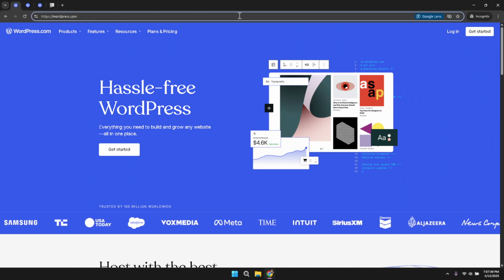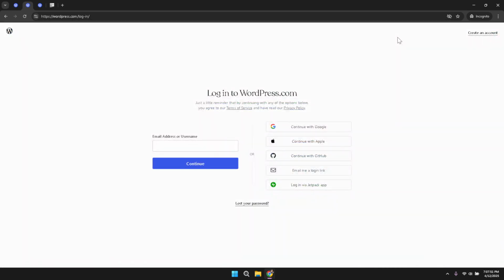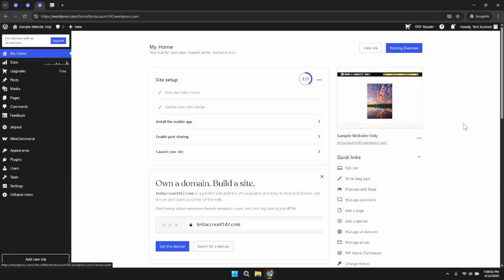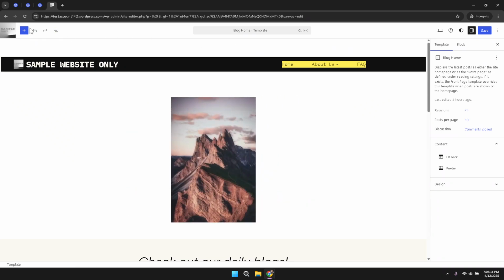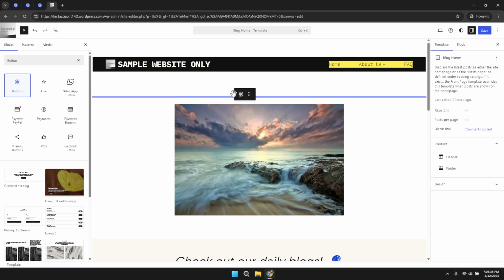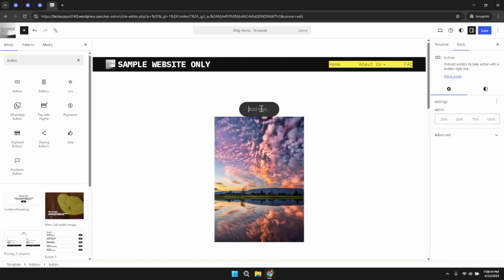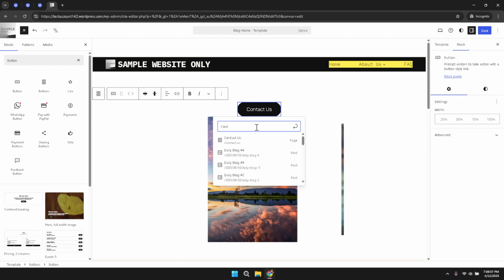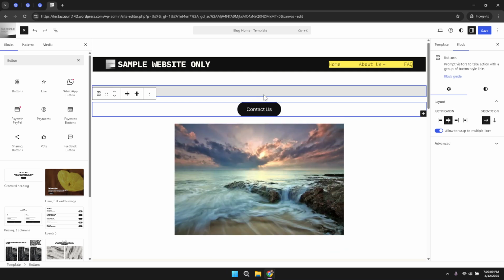How to Add a Button to Your Wordpress Website (Full 2025 Guide)